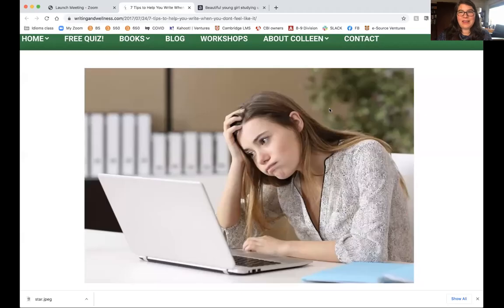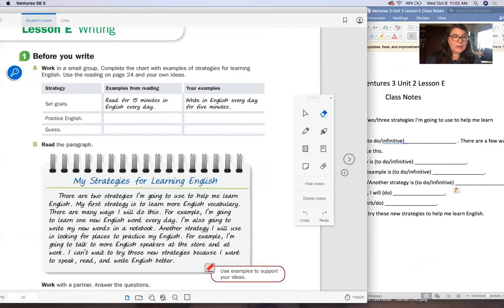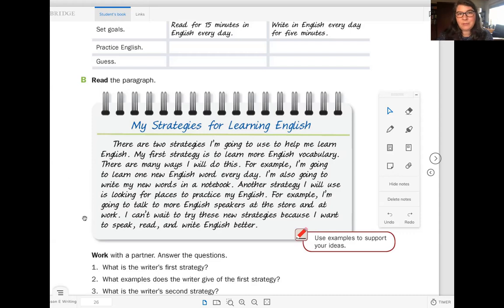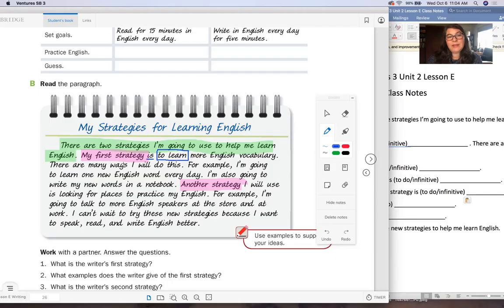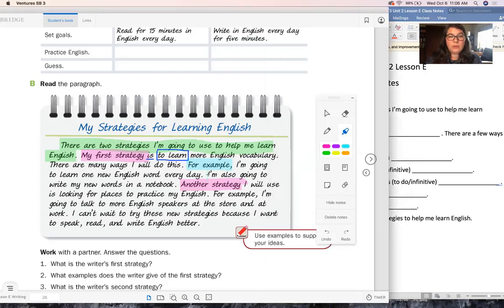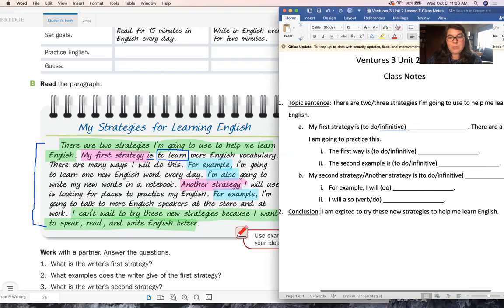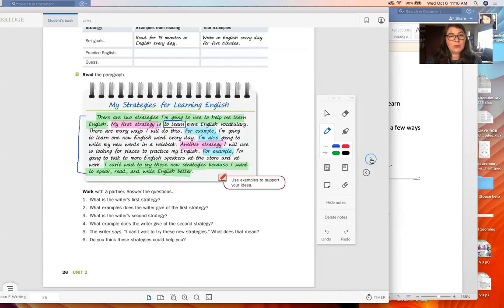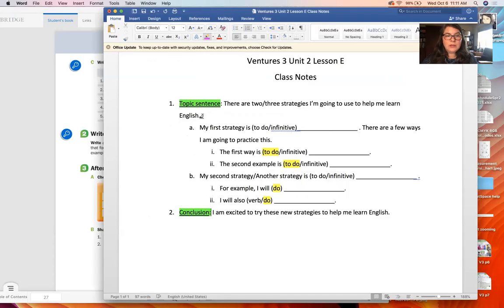Ventures 3 Unit 2 Lesson E